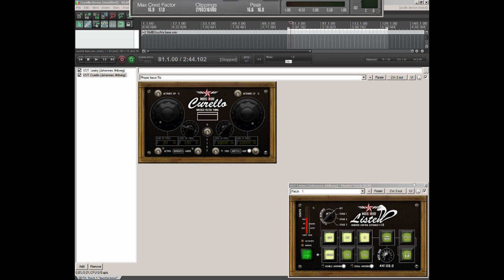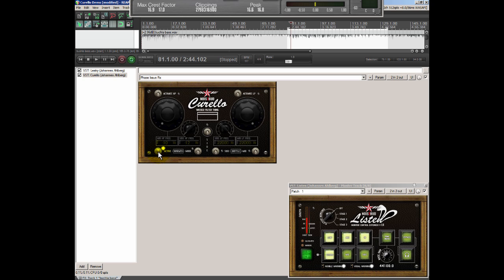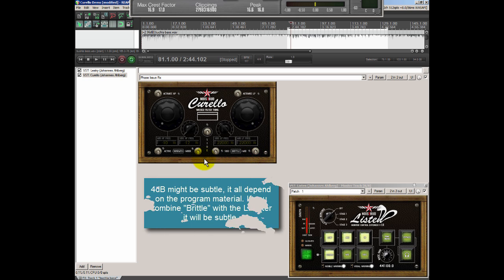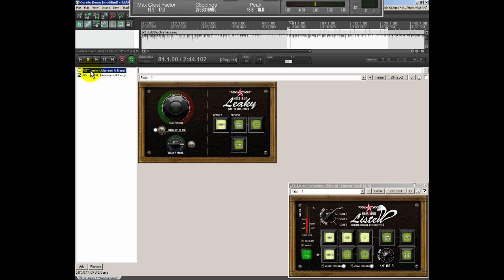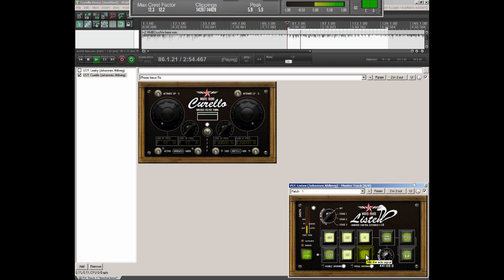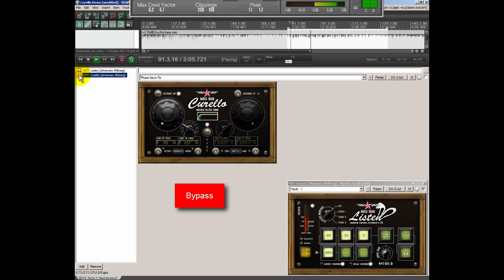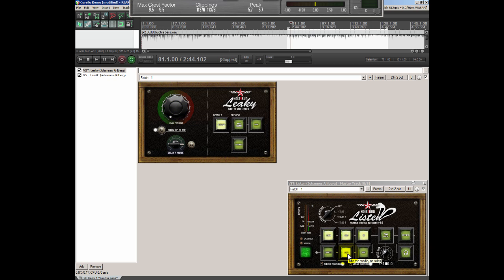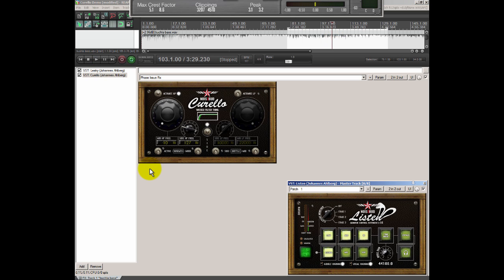Noisebud Curello Demo - VST plugin for Windows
Demo of Noisebud Curello - VST plugin for Windows.

Also features Noisebud Leaky and Noisebud Listen